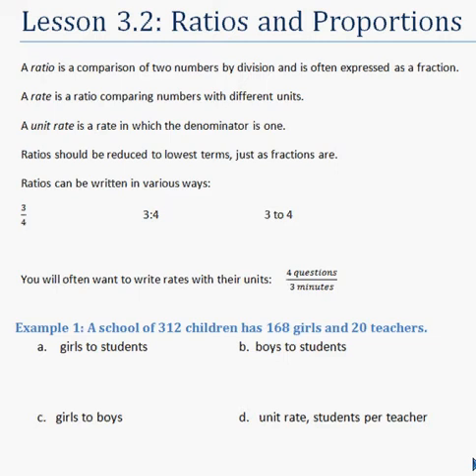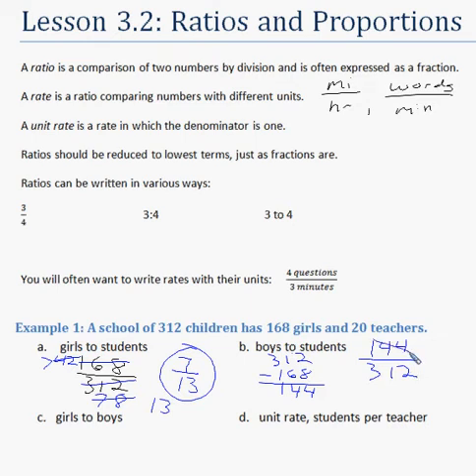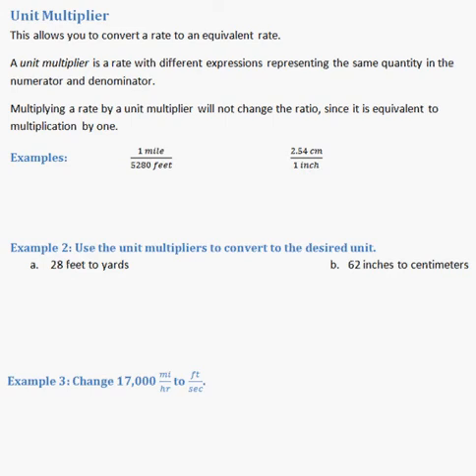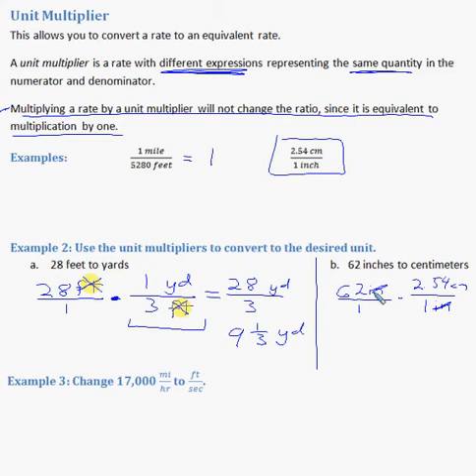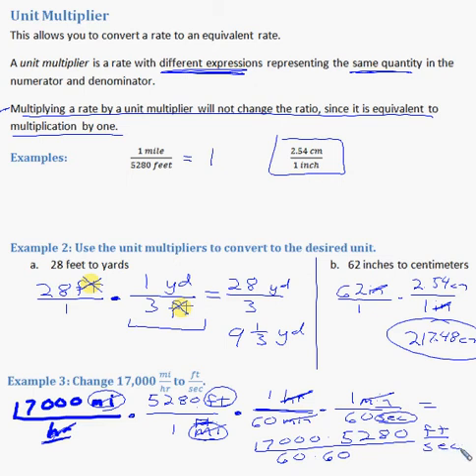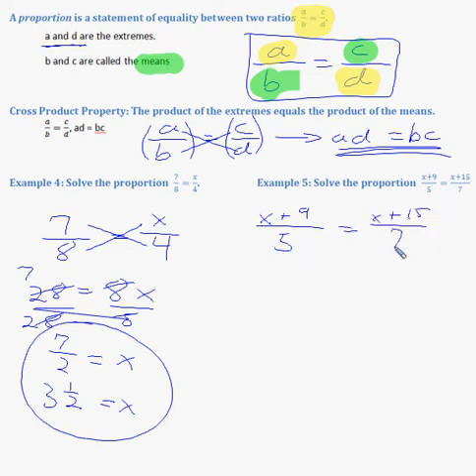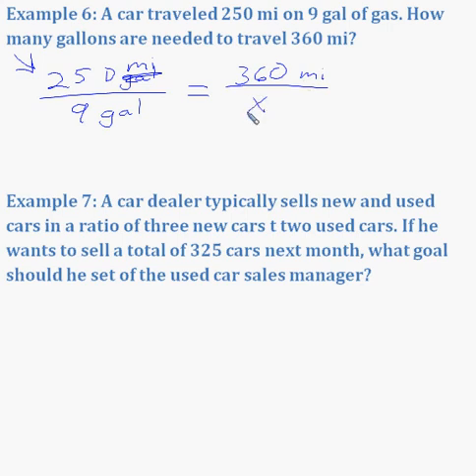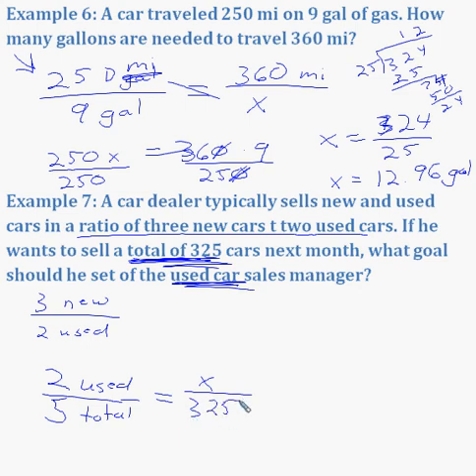Lesson 3.2 - Ratios and Proportions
Learn how to work with ratios and rates and solve proportions.